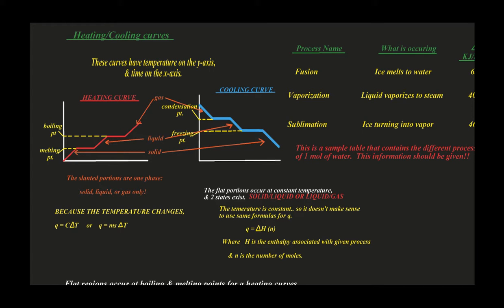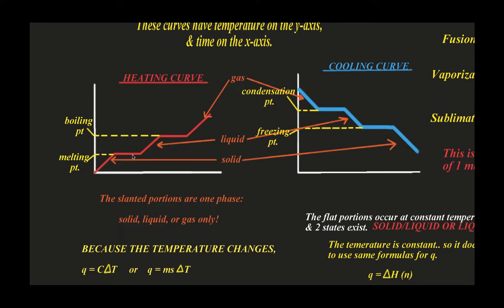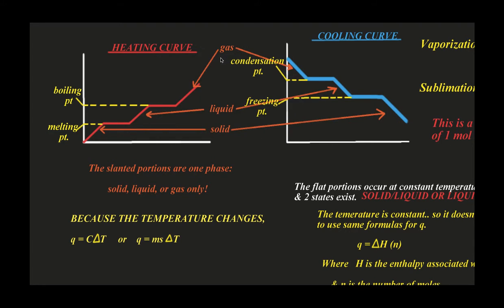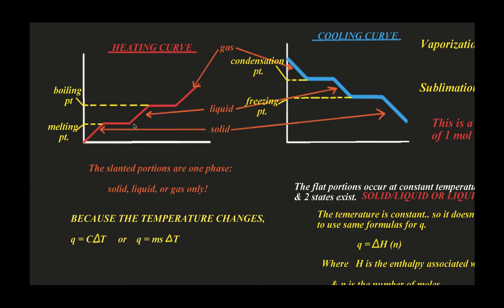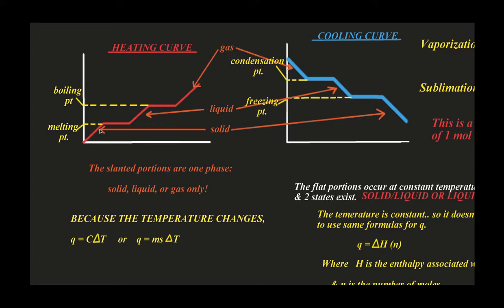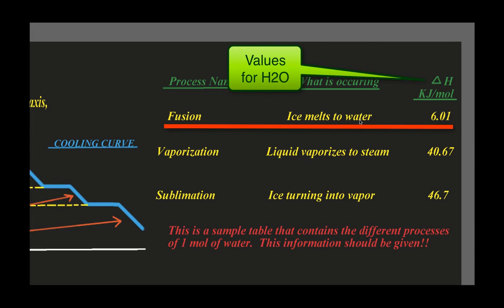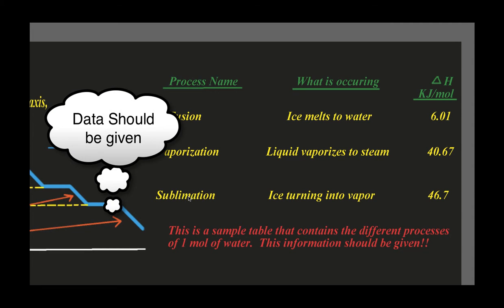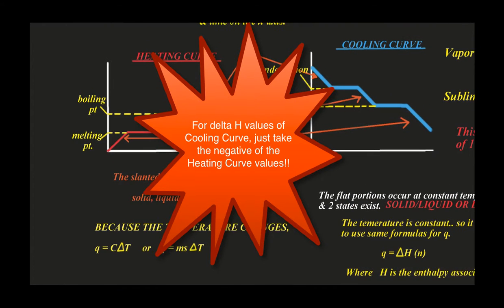Heating and Cooling Curve quick review with student